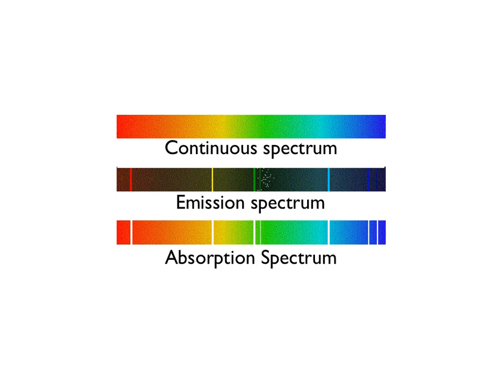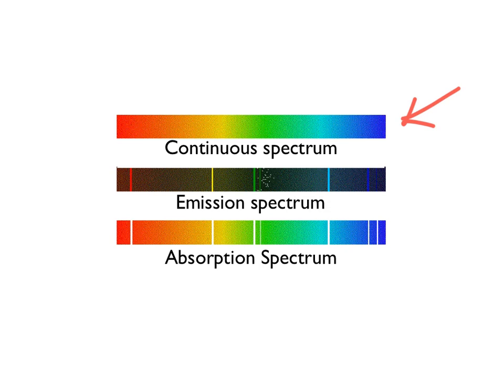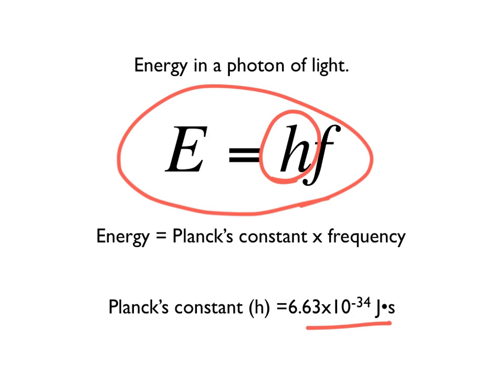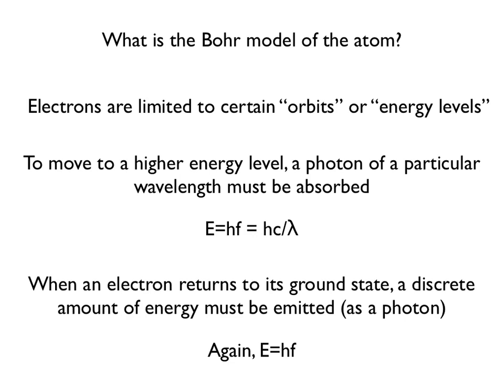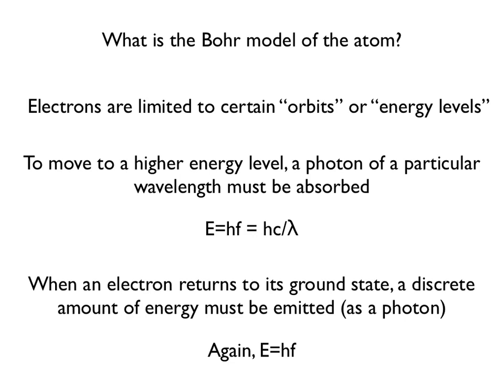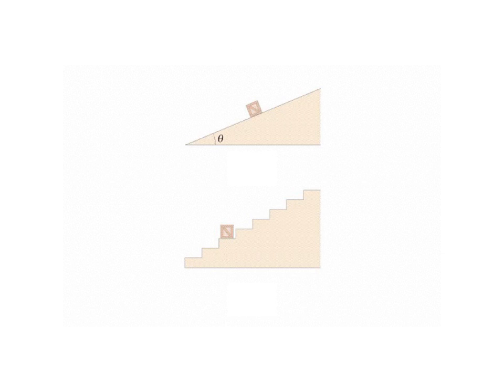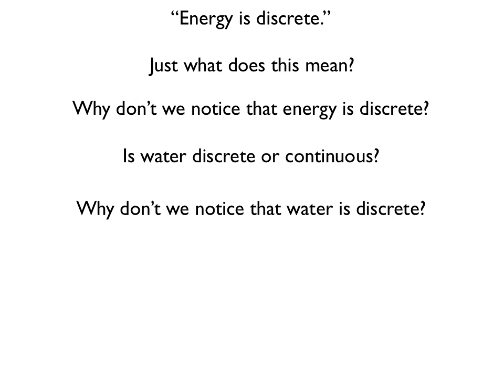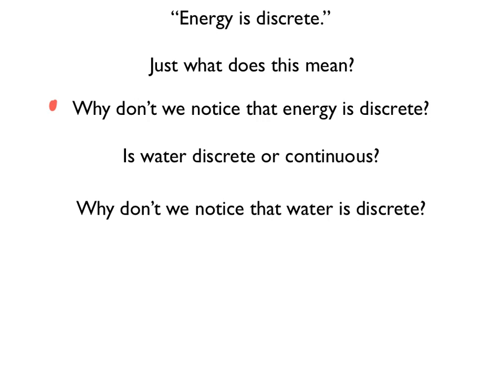Topic 7.1 Summary Part 1